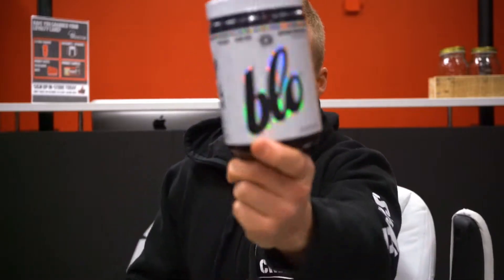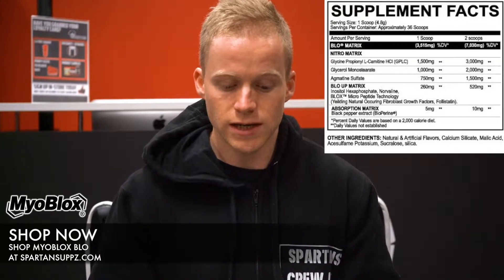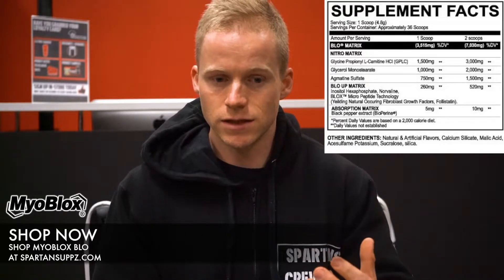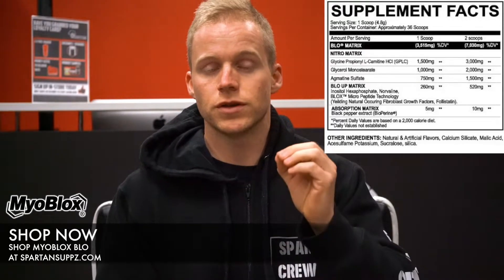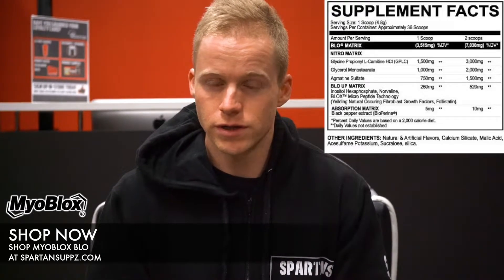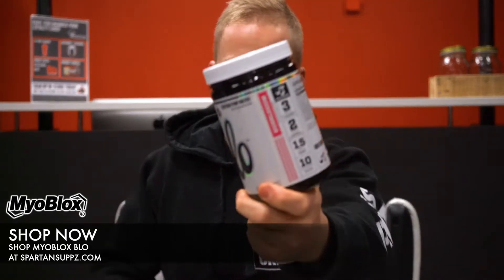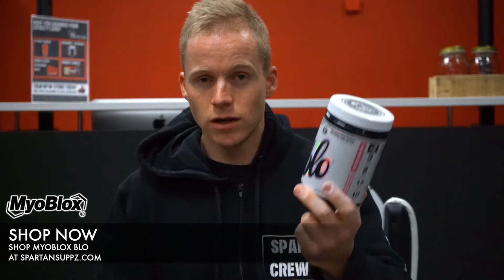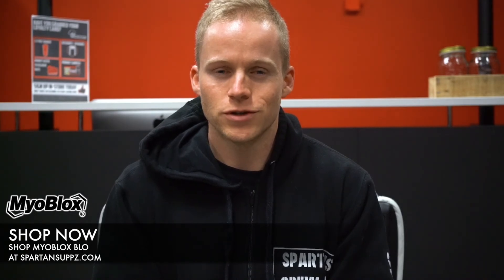Myoblox Blo Pre Workout Review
Myoblox Blo Non-Stimulant Pre-Workout Review with Spartansuppz Managing Director Pat Dickson.

This is an ultra-premium, non-stimulant nitric oxide boosting formula. Myblox has surged in popularity of late and it is easy to see why.

Here is what you can expect from Blo:
Mind Blowing Pumps
Increased Vascularity
Improved Nutrient Delivery
Stimulant Free

Follow on Snapchat: Spartansuppz

For the biggest range of supplements including the best fat burner supplements visit our online store.
Need some help? No problem! Get in touch and our friendly team will help ensure you get exactly what you need to reach your health & fitness goals.